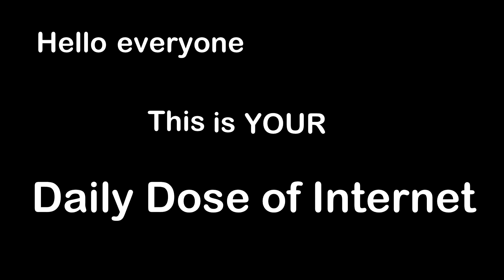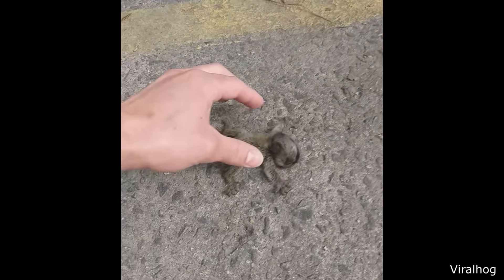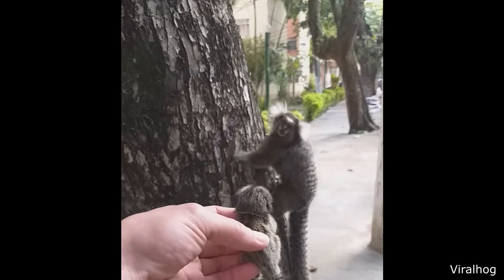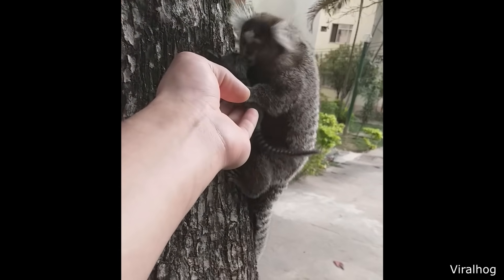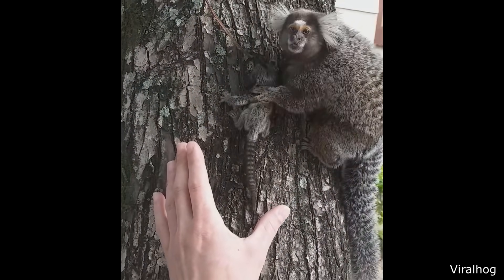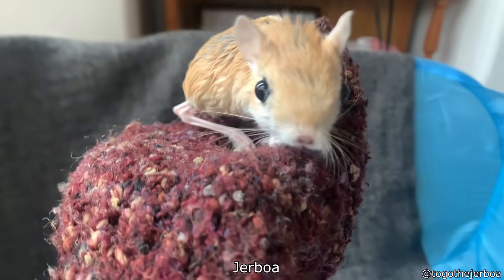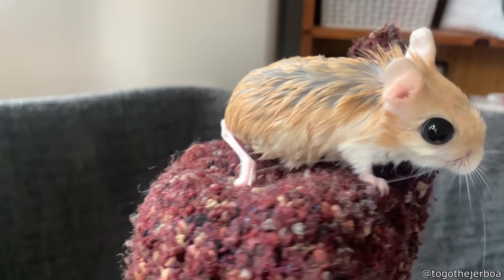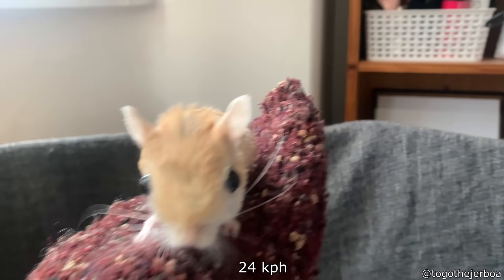Man Born Without A Collarbone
Hello Everyone This is Your Daily Dose of Internet. In this video, this man was born without a collarbone which allows him to have more flexibility in an area than you could not believe.

Also in this video, a baby monkey is reunited with its mother. These small business owners get excited when they get a customer. Life as a goat farmer can be very cute. Baby bear cubs were struggling with crossing the street. A school introduced new desks that makes sitting more fun. Someone has a cute jerboa as a pet.